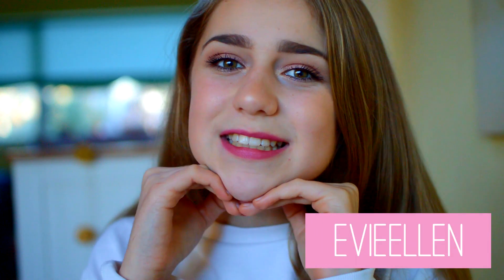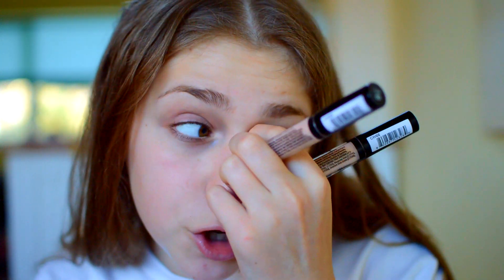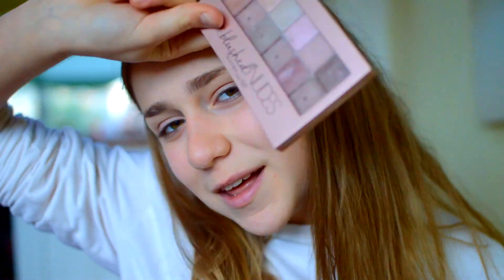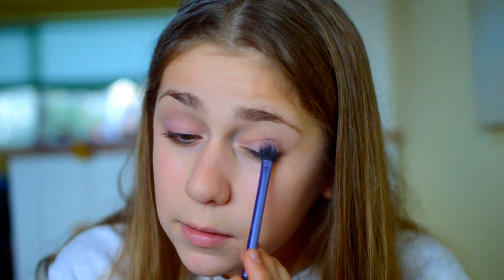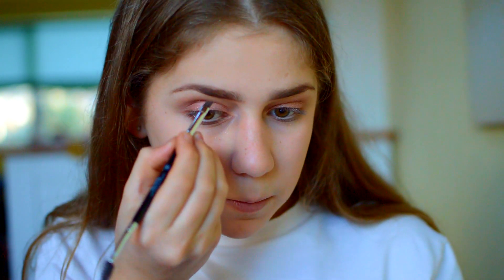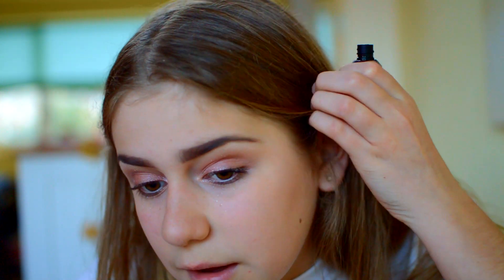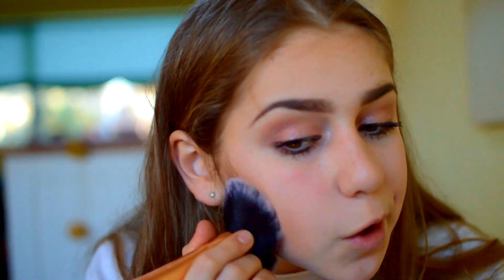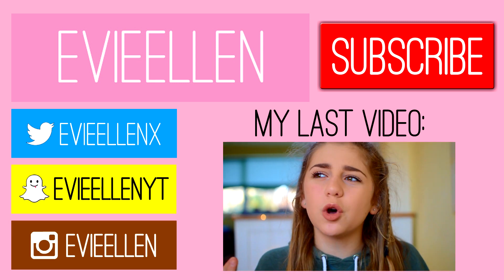Valentine's Day Makeup Look 2017! | EvieEllen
Hey everyone!

For this week's video I am showing you a Valentine's day makeup look that you could wear this Valentine's day!

FAQ:

Age? - 14

~Evie :)